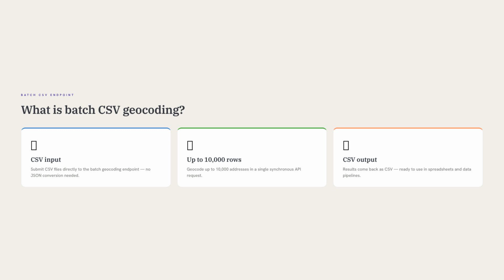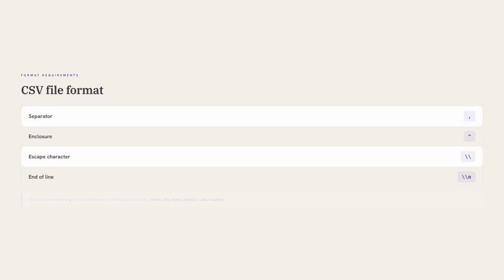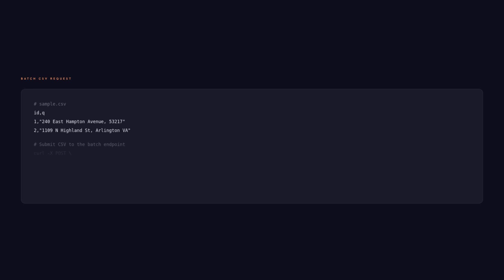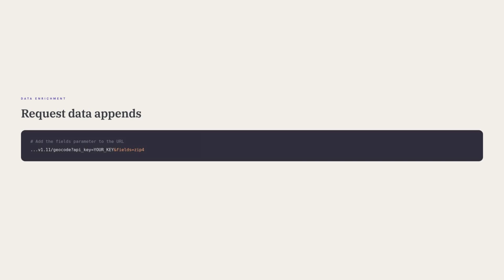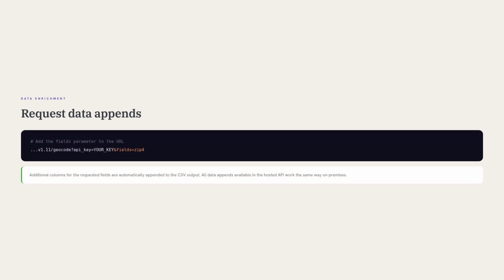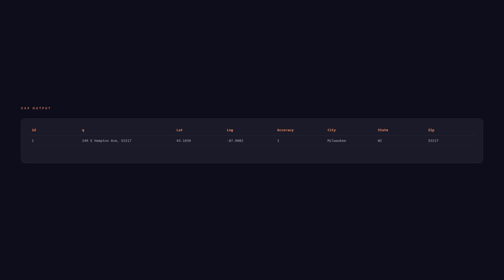How to Bulk Geocode CSV Files with the On-Premises API | Geocodio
Learn how to use the batch CSV endpoint on Geocodio On-Premises to bulk geocode CSV files of up to 10,000 addresses in a single API request, no JSON conversion needed.

0:00 Intro
0:12 What is batch CSV geocoding?
0:29 CSV format requirements
0:56 Curl request example
1:12 Data appends
1:31 CSV output format
1:51 Learn more

━━━ Key terms ━━━

What is batch geocoding?
Batch geocoding processes many addresses in one API request instead of sending them one at a time. With Geocodio On-Premises, you can submit up to 10,000 lookups in a single call, which is faster and easier to manage than looping through individual requests.

What is a data append?
A data append adds extra information to each geocoded result — things like ZIP+4, Census tracts, or timezone data. With the batch CSV endpoint, you request appends by adding the fields parameter to the URL, and the extra columns show up in the CSV response.

What does Content-Type text/csv mean?
Content-Type is an HTTP header that tells the server what kind of data is in the request body. Setting it to text/csv tells Geocodio to parse the body as a CSV file rather than JSON, so you can send spreadsheet-style input directly without converting it first.